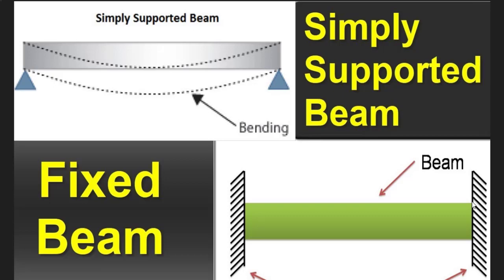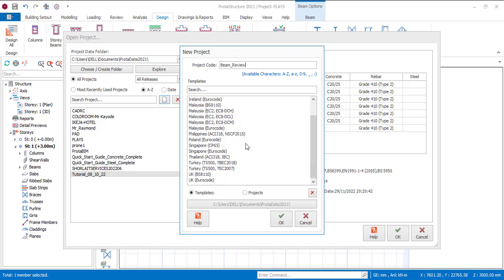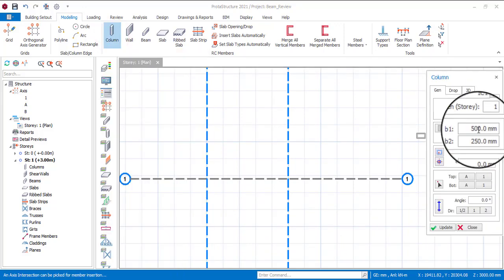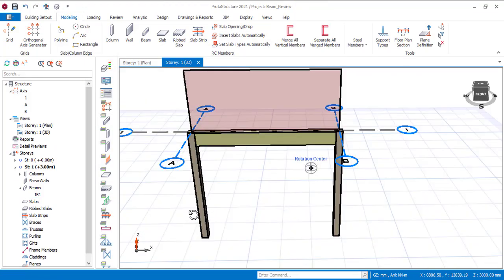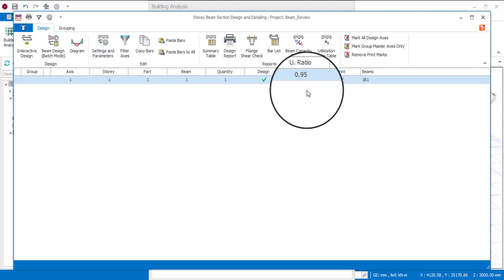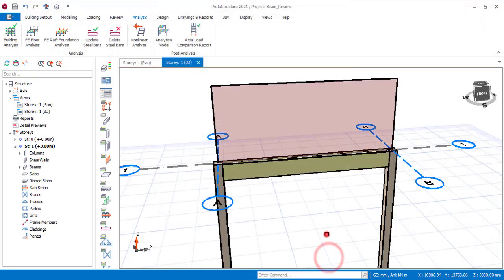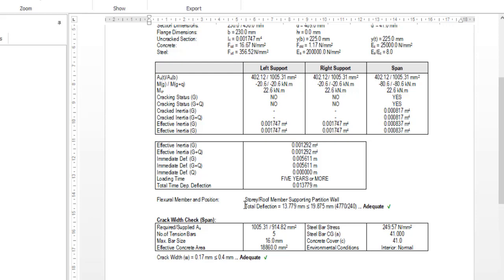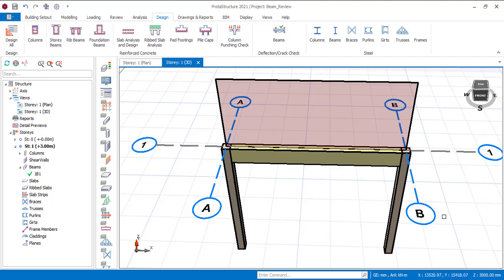Which is more Economical and Stable? Simply Supported or Fixed beam? A review with ProtaStructure.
Is it best to design beams as simply supported or fixed-ended considering their effect on economy and stability? if this is a question you've been waiting to get an answer to, then, here is the best video explanation you can get. Enjoy!!

Watch the other part of the video here 👇🏿👇🏿